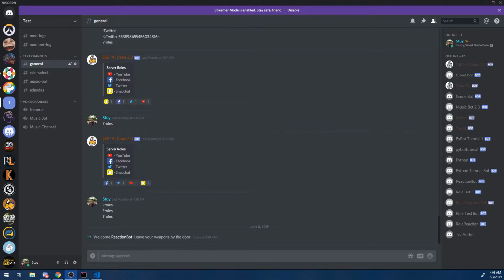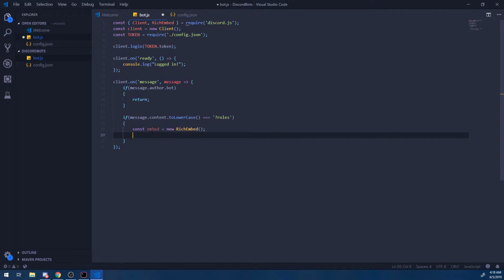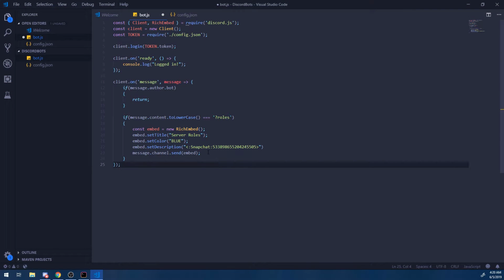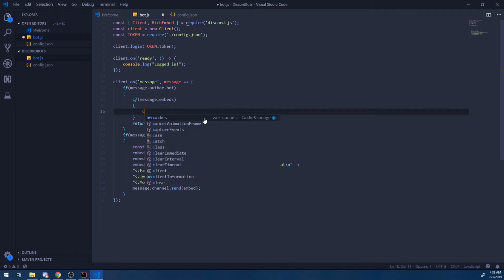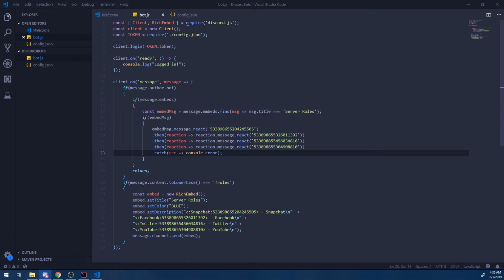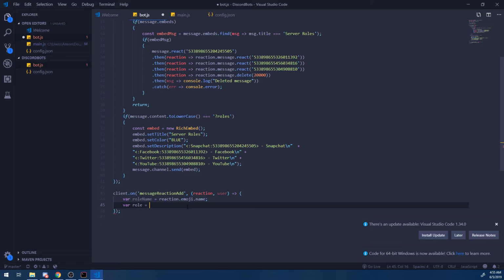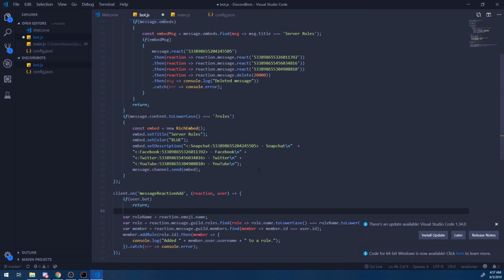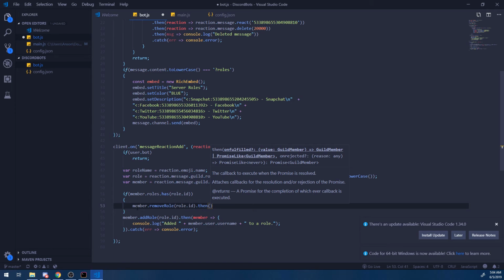Coding a better Role Reaction Bot with DiscordJS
Today we will look at another way to write a Role Reaction bot using the DiscordJS  library.

P.S: I will be doing a Server Boost giveaway and ANOTHER Nitro Giveaway.